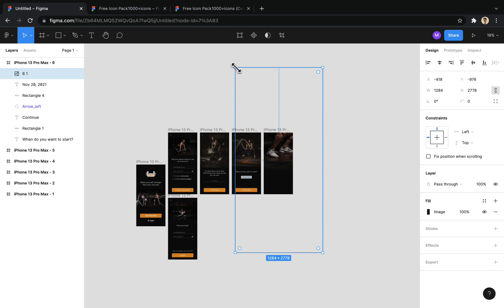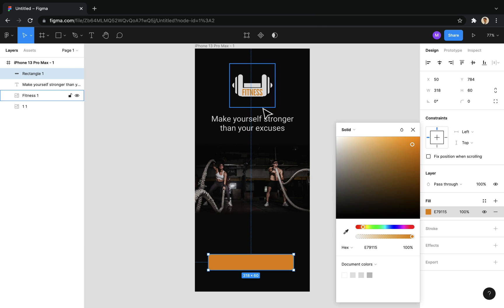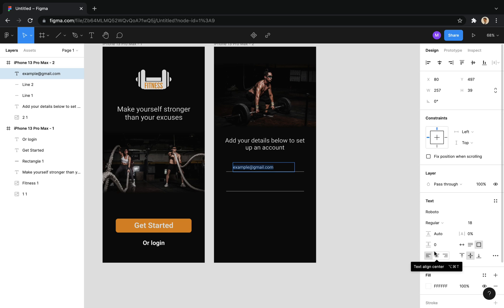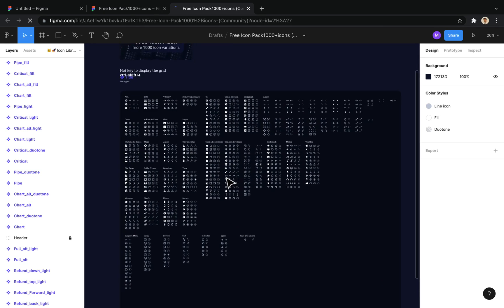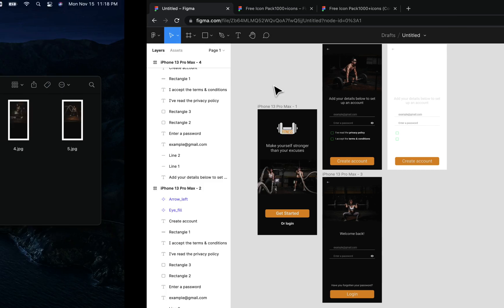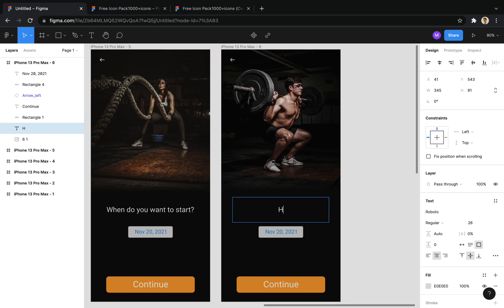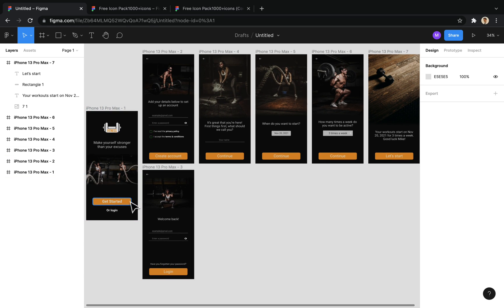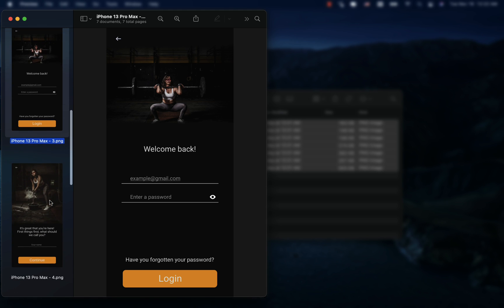React Native Fitness App Onboarding #1 - How to Design App Screens with Figma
🌟 In this series, we want to create onboarding of a fitness app in React Native. This onboarding will include seven screens. And in it, we take the desired information from the user and save it.
During this short series, we first design the UI screens using Figma. Then we create the project using Typescript and create the project structure using react navigation 6 and custom components. We create user contact forms using Formik and Yup. We make the app multilingual. We perform the data flow structure using redux. Finally, for the UI, we write tests using Jest.

⏱️ Timestamps:
00:00 Intro
00:45 Designing Screens with Figma
16:20 Resizing images for the project